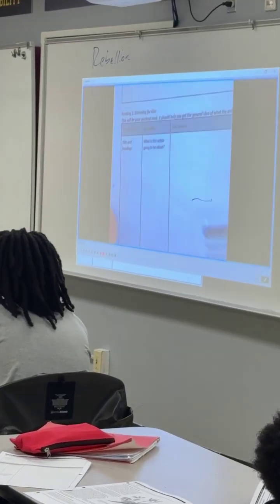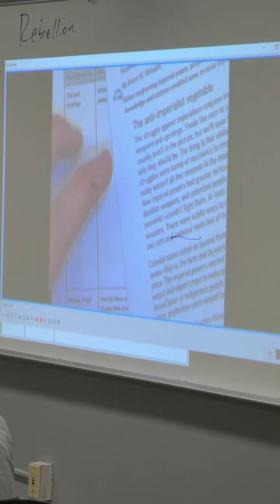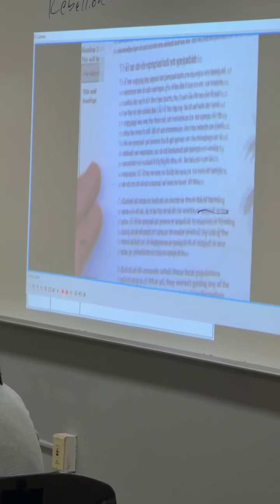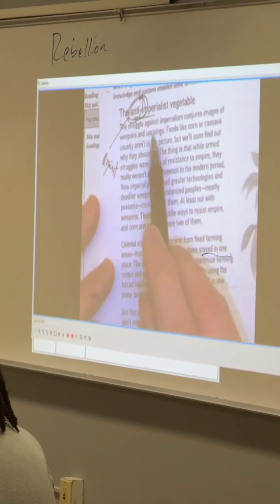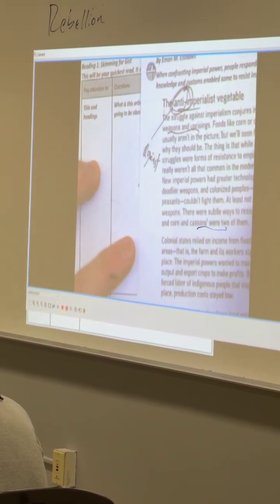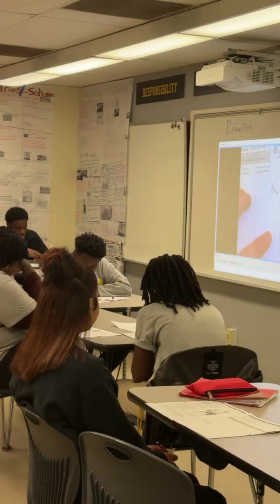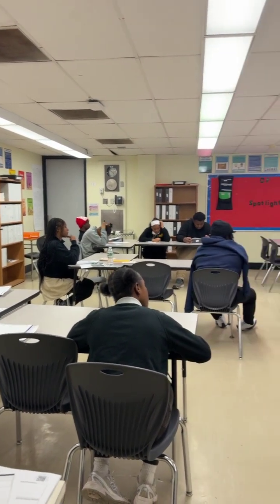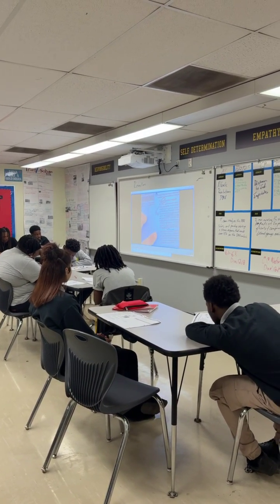L Cochran Launch into Independent Practice